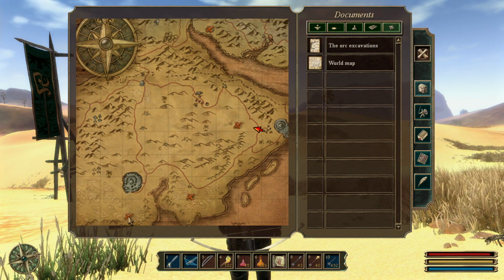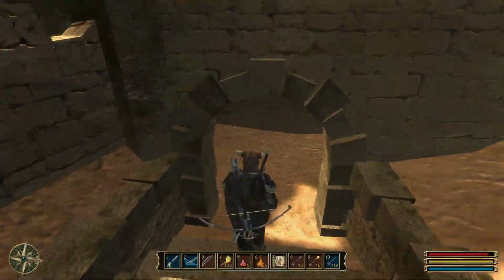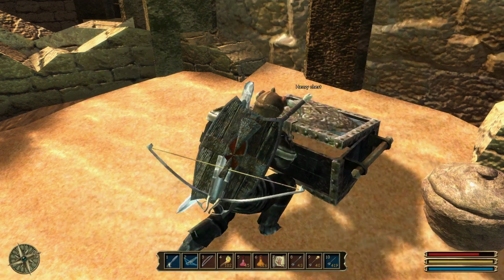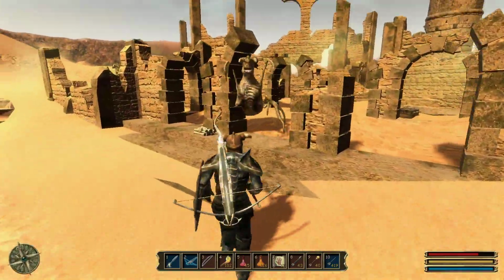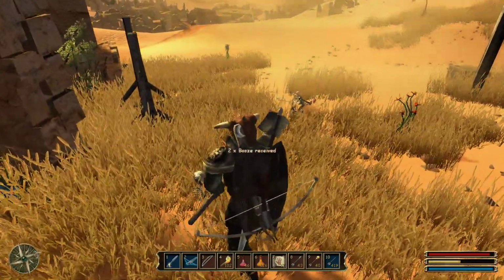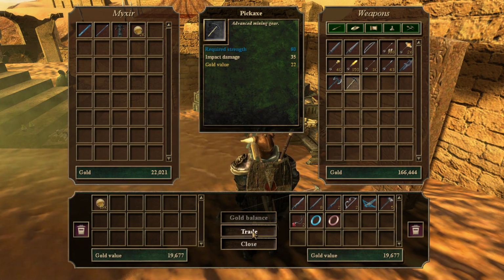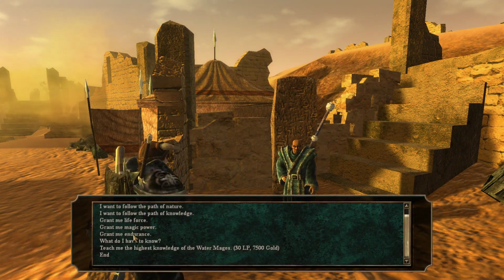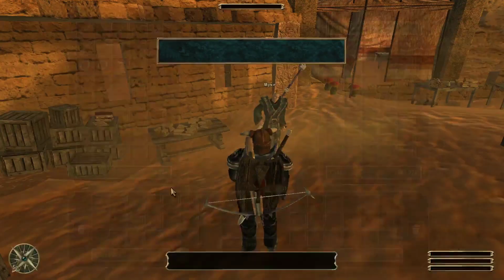Let's Play Gothic 3 Ep.98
Are you a bad enough dude to save Myrtana? I know I am!